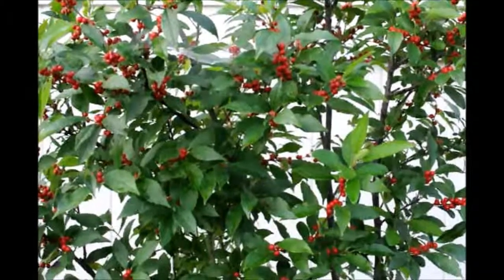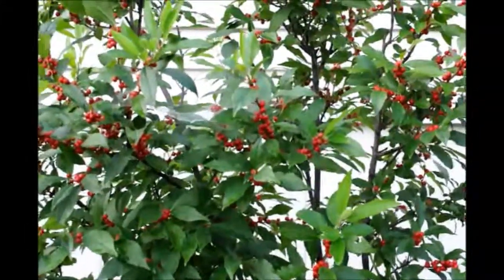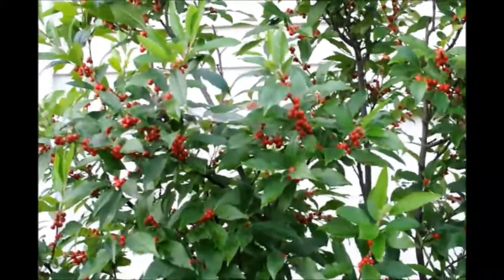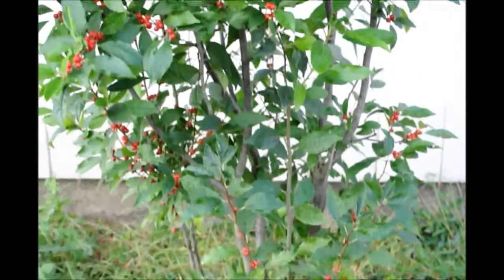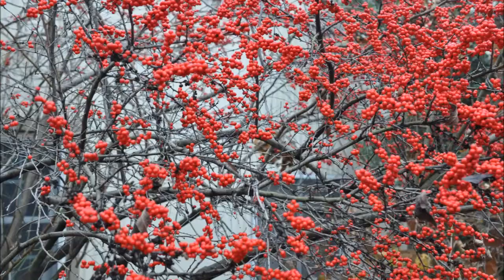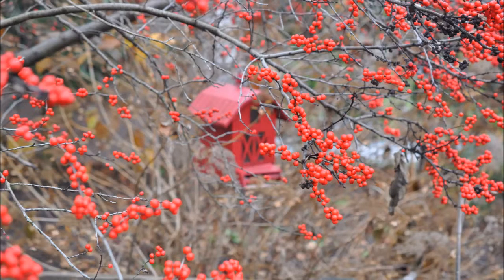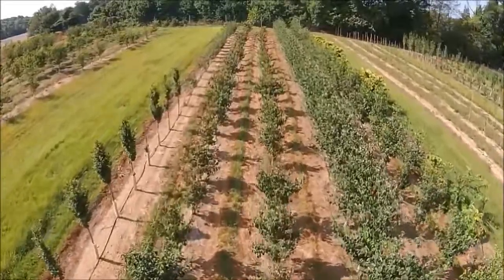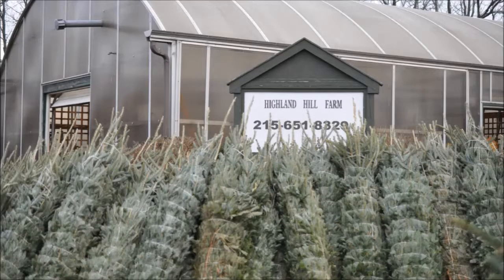Winterberry Hollies At Highland Hill Farm Are Natives